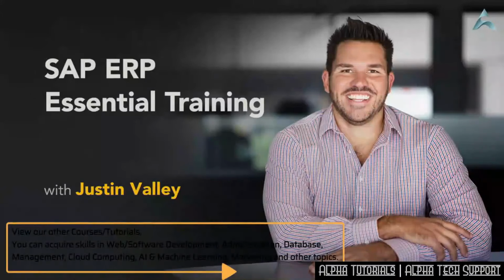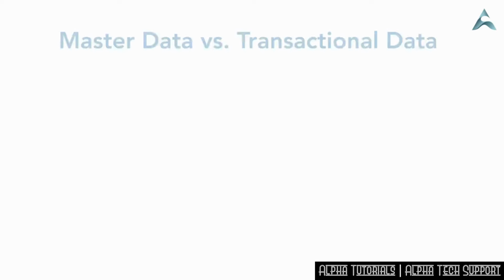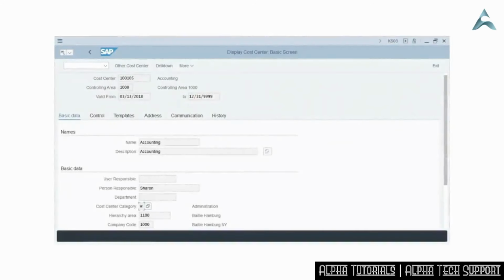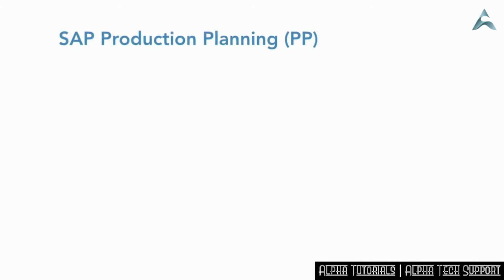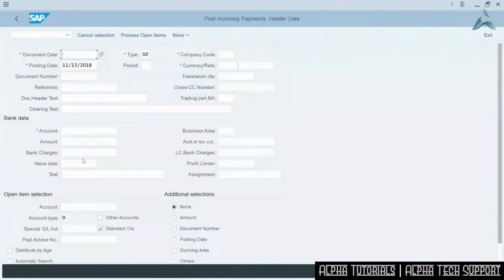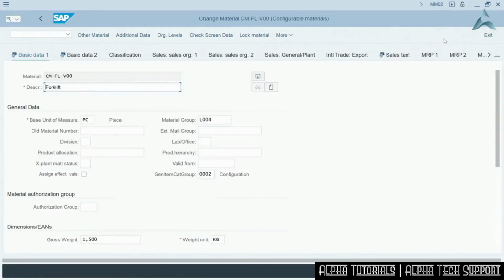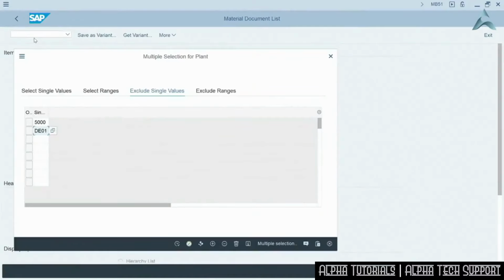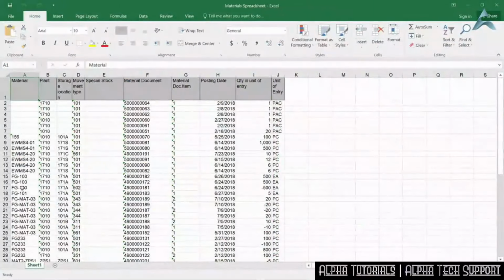SAP ERP Essential Training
Bitcoin: 1FpB2kVpy2cxnK83dN1QWBMoc5uvSfqLqU